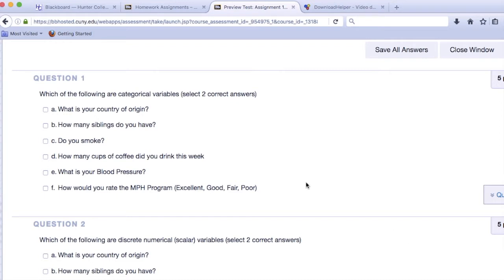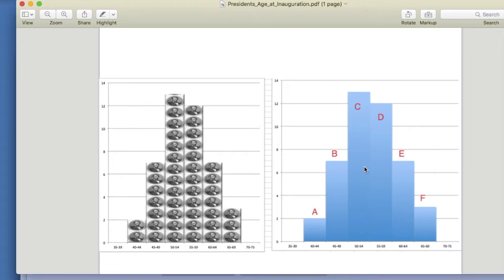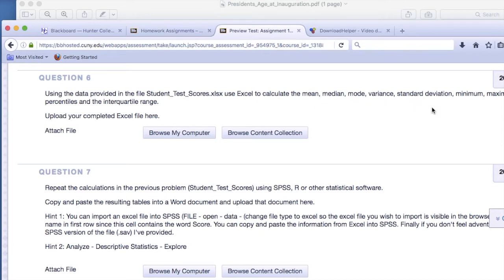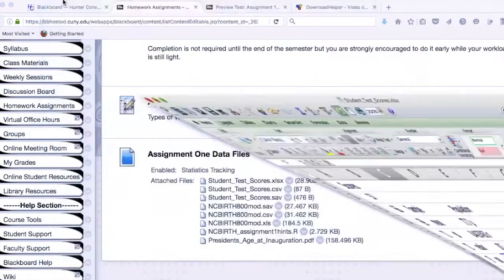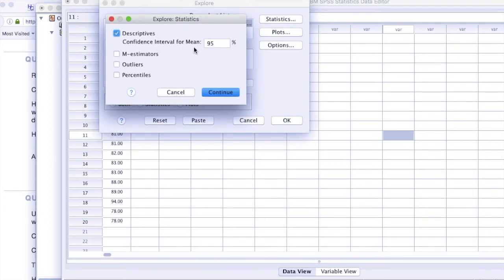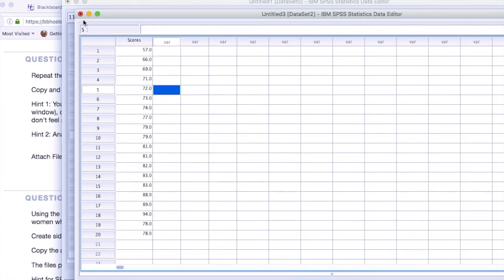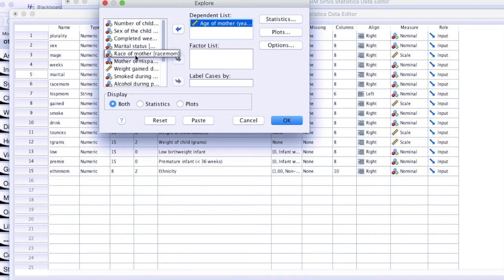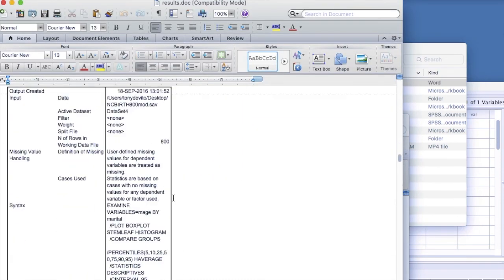BIOS610 Sept Review Session reconstructed